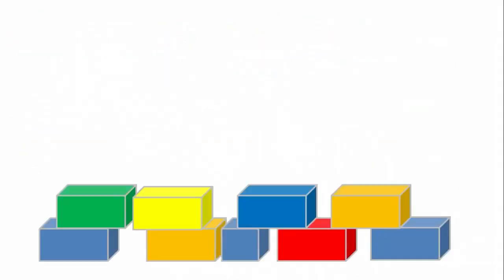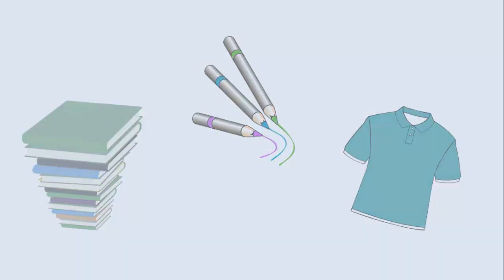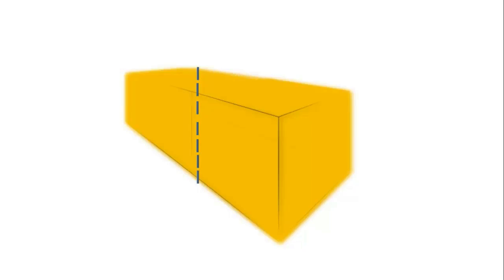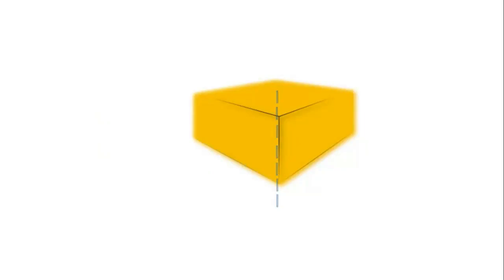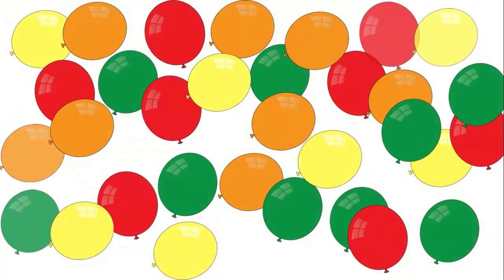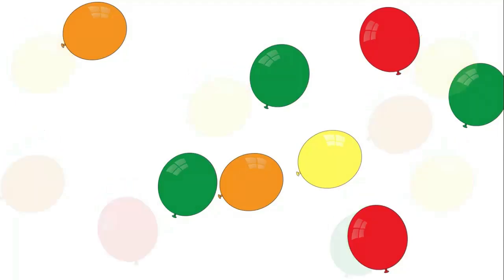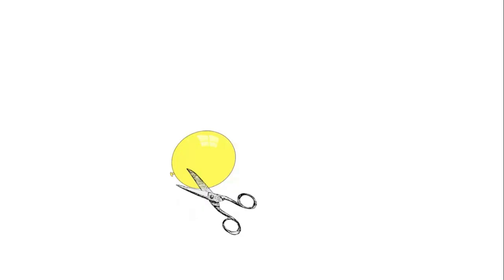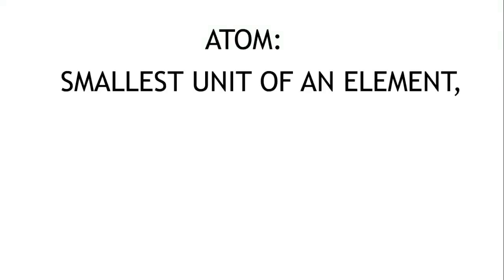What Is An Atom? | Properties of Matter | Chemistry | FuseSchool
You hear about atoms all the time, but what, exactly, are they?  Find out in this video from the Properties of Matter chapter of the Virtual School GCSE Chemistry.

This is part of our sciences pilot for the virtual school. We would appreciate any comments or feedback.